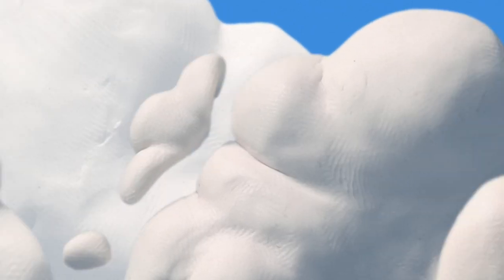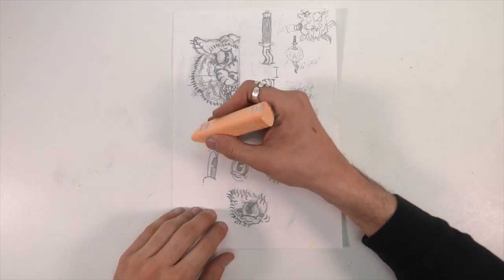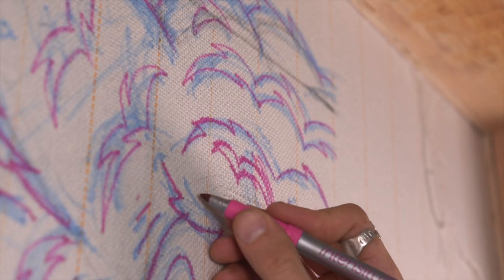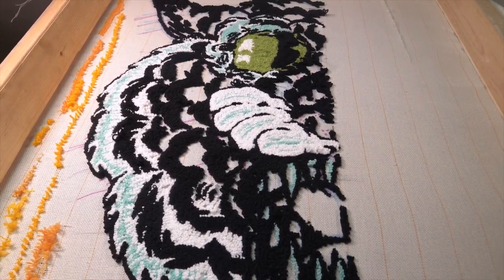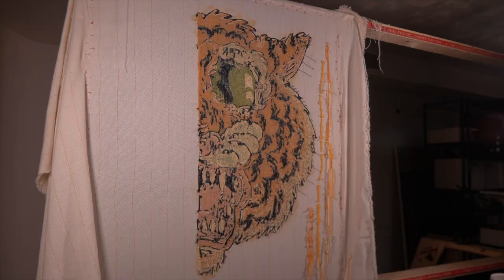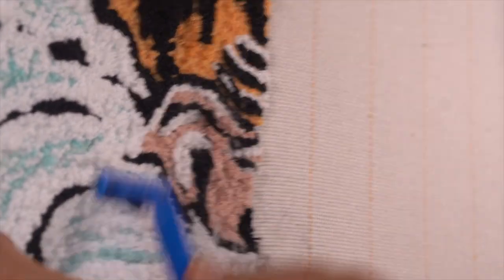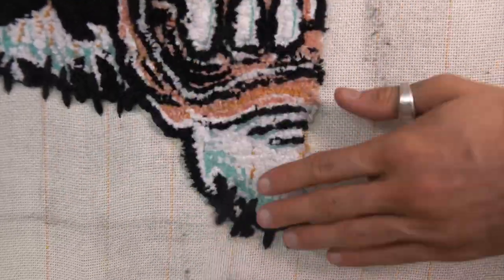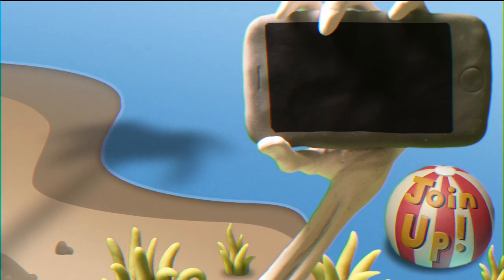Tufting a Rug With ✨CurrieGOAT✨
First time using a tufting gun.. NOTHING COULD GO WRONG. How to make a rug plus embroidery? and.. trimmers? Listing to CurrieGoats and my live show on Stereo

(but no spoilers... I want it to be a surprise)